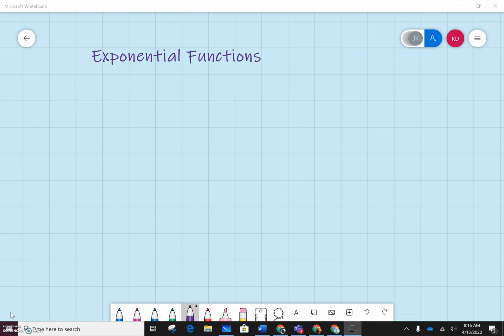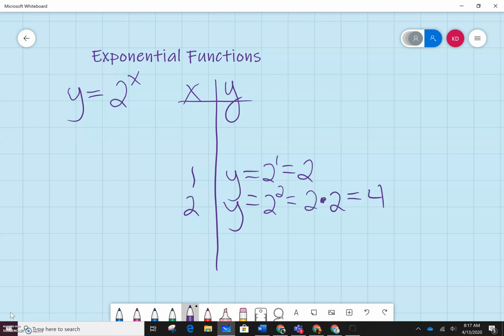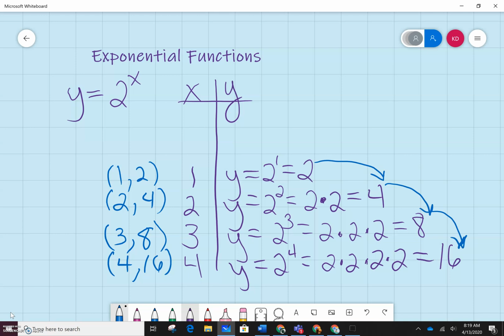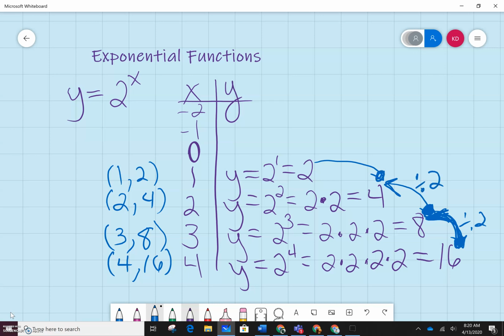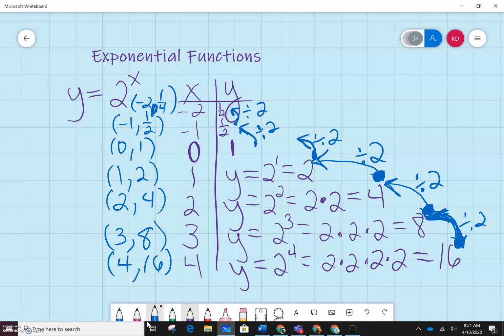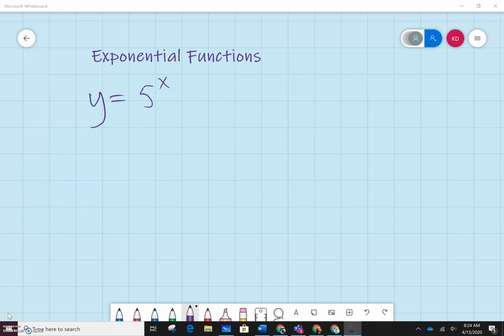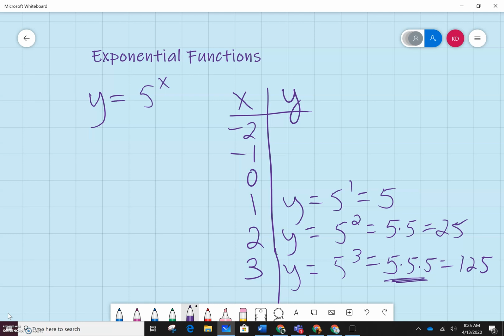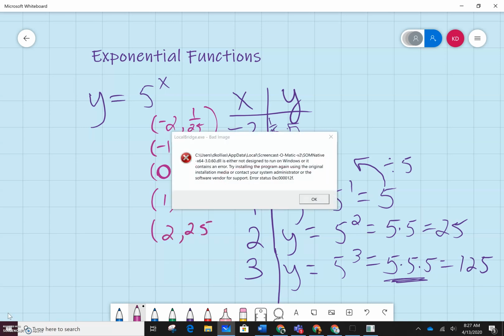Intro to Exponential Function